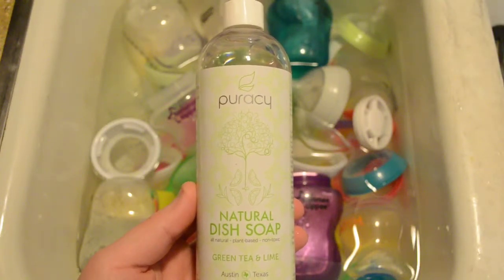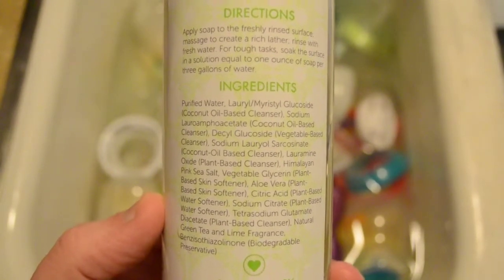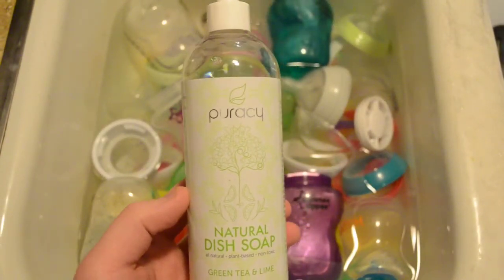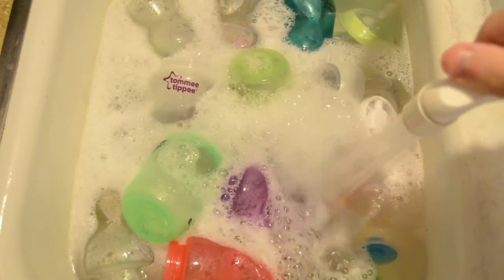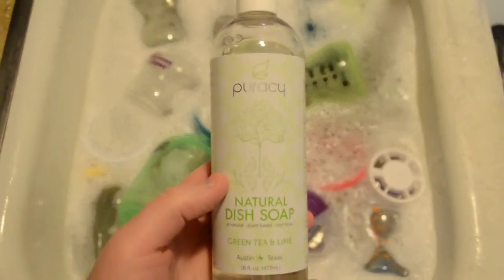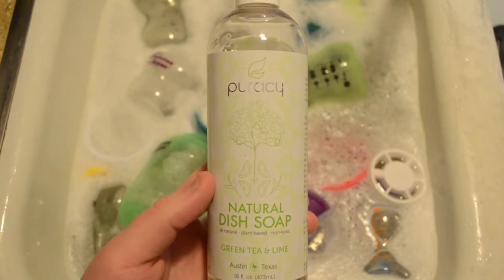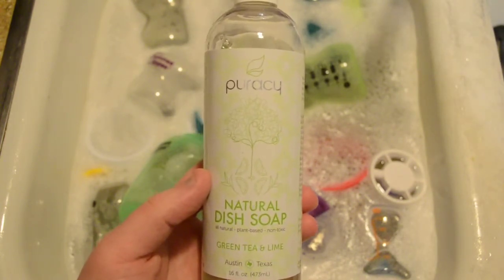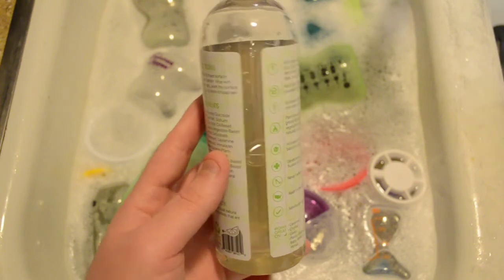Puracy 100% Natural Liquid Dish Soap Green Tea & Lime Essential Oils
Check out the review of this wonderful Puracy product.

Purchase from;